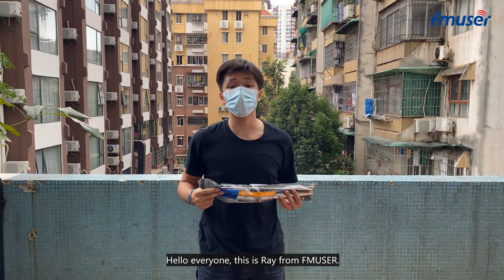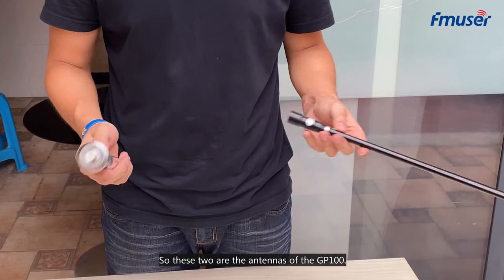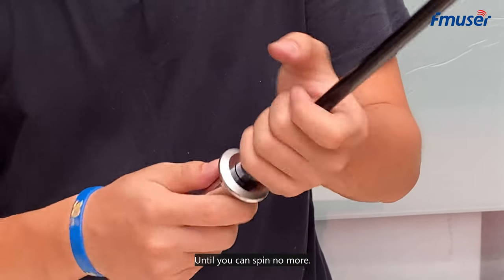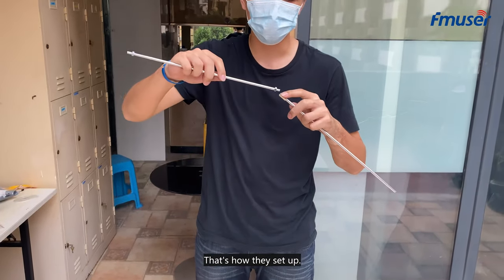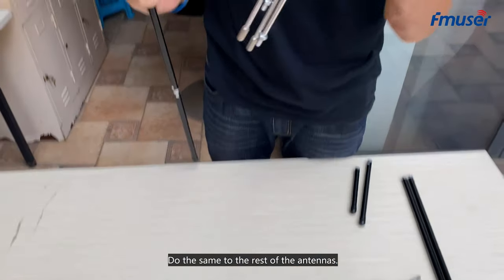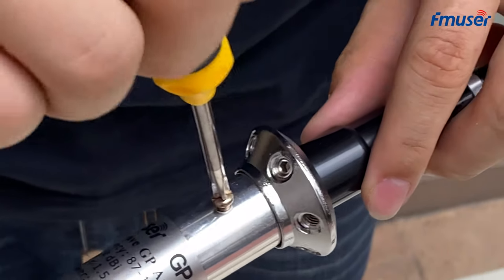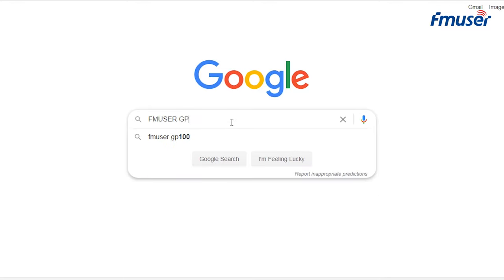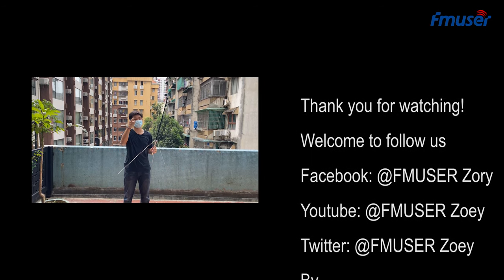How to Install a Ground Plane Antenna? A Dead Easy Setup Guide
🎤 How to properly set up a ground plane antenna in 3 minutes? Here is a simple display to help you out.

Things have changed since then (hint: it's not easy to meet people face to face today than it was before, you know why!), and so make sure you watch this video about the ground plane antenna setting and then subscribe to us so you don't miss other interesting videos on our channel!

In this video, you will learn how to set up an FMUSER GP100 ground plane antenna in a few minutes. FMUSER GP100 is a truly practical circularly polarized antenna designed for FM radio stations, you wouldn't miss any steps if you were a radio station equipment starter!

To know ahead:

1. Basically, a higher setting place for the antenna means more coverage, so set up your antenna as higher as possible (don't forget the transmitter TPO!).

2. Always remember the well-connection between an antenna and an FM broadcast transmitter before power on, I'm pretty sure that you would not let your transmitter burn down to the ground because of the high VSWR of the antenna

-=-=-= TIME STAMPS =-=-=-

0:00 - Get prepared
0:15 - Freq Setting
1:31 - Get finished
1:42 - Cable Connecting
2:01 - Product Display

I'll be highlighting what you need to start with and explaining as carefully as I could for every single step in this video to make sure you guys understand fully.

- Supermarket Broadcasting,
- Outdoor Advertisement Broadcasting,
- Sports Events Broadcasting / Horse Races Broadcasting
- Conference Broadcasting
- Factory Broadcasting / Announcement
- Drive-in Church Events Broadcasting
- Concert Light Show Broadcasting
- Drive-in Theater Broadcasting / Car Theater Broadcasting

Keep Updated and Explore for More!

Welcome to FMUSER Broadcast - We are a dedicated content creator who makes radio broadcasting more accessible for every broadcaster and radio individual via product reviews, tutorials, guides, how-to videos, and more.